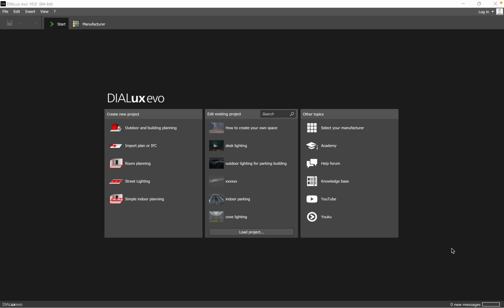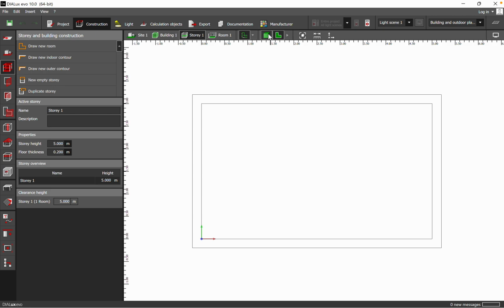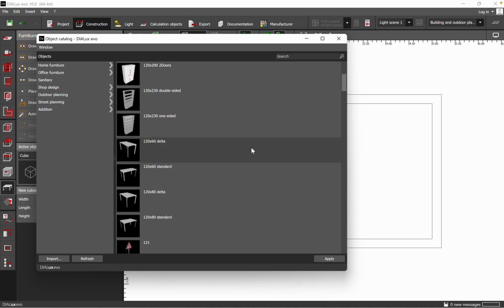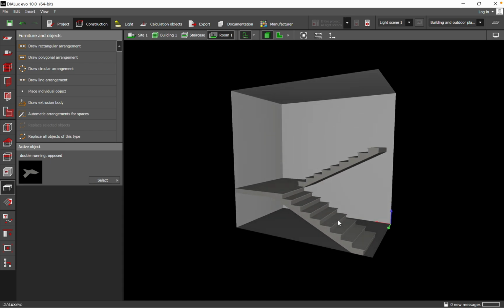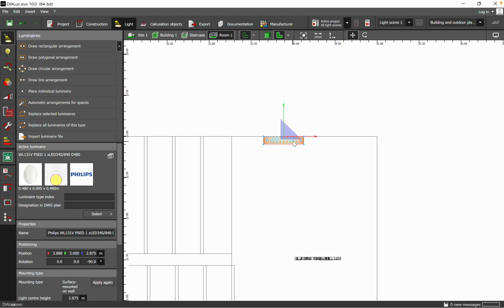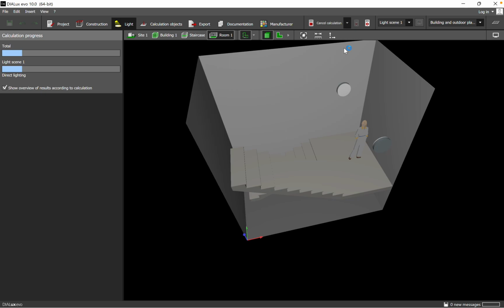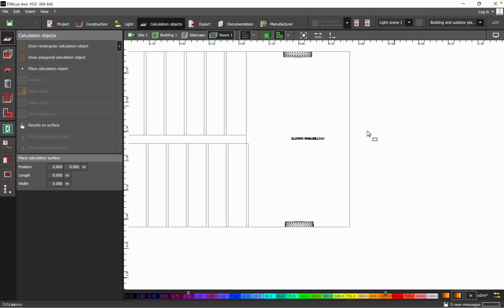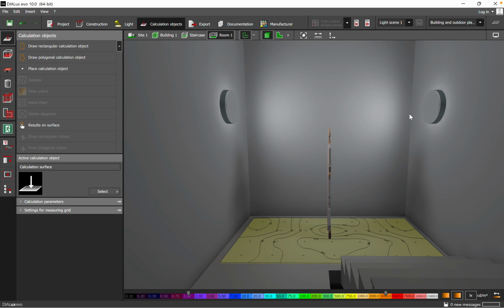Lighting solution for staircase part I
You can light your staircase in a variety of ways. The manner you choose will depend on architectural constraints and personal preferences.